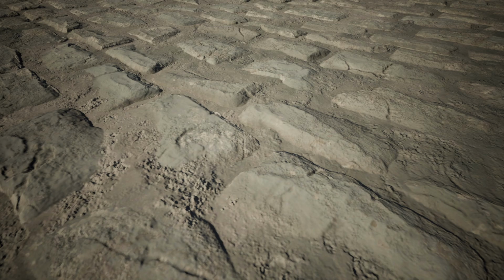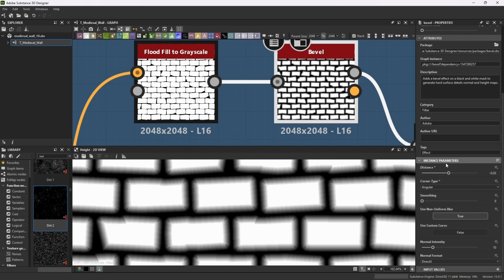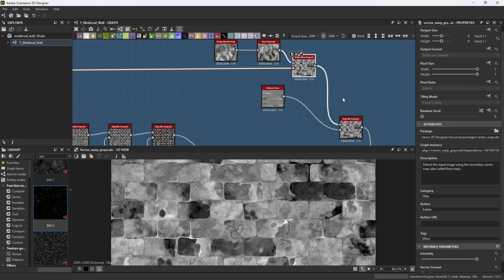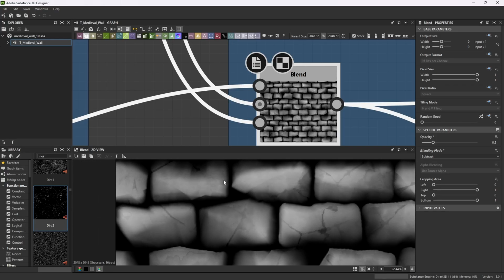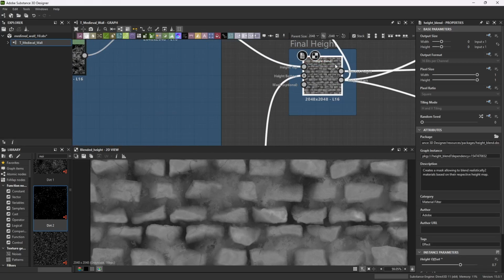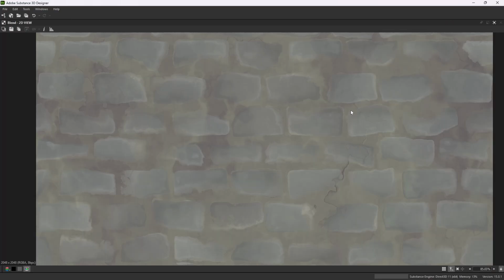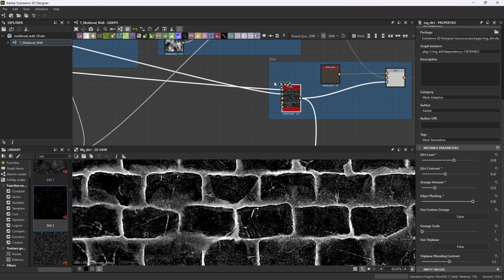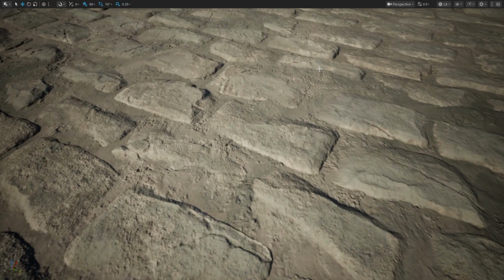Create an RPG Brick Wall in Substance Designer | Advanced Unreal Engine 5 Tutorial 2025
In this tutorial I take you node by node in the creation of a medieval brick wall in Substance Designer. Then we take the material into Unreal Engine 5 and test it. This is a more advanced tutorial.

Topics covered include flood fill, slope blur, as well as the creation of color, normal, height, and roughness maps. This is a great foundation for making any stone material.

00:00 Start
01:32 Stone Size
07:02 Stone Bevel
10:25 Stone Shape Variation
16:39 Cracks
21:52 Stone Details
26:16 Grout
28:06 Final Height
29:25 Stone Color Base
31:53 Stone Gradients
36:01 Blending AO
37:52 Detail Wear
41:44 Grout Color
44:29 Roughness
46:58 Material in Unreal